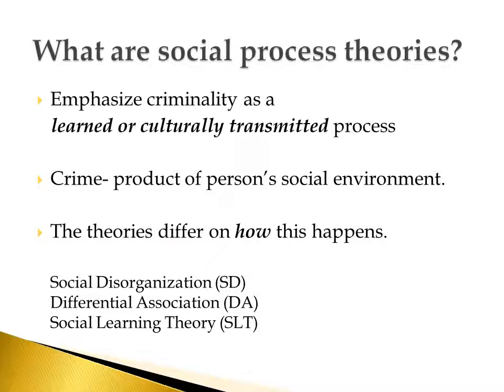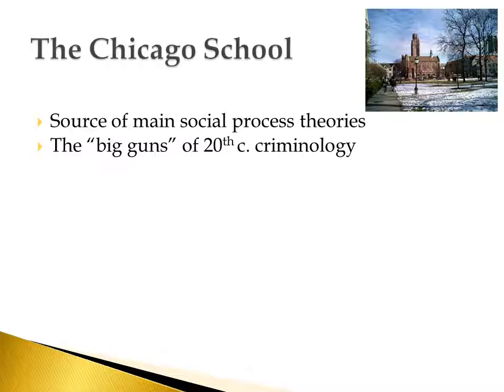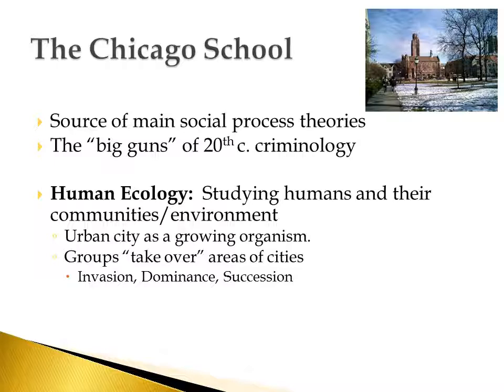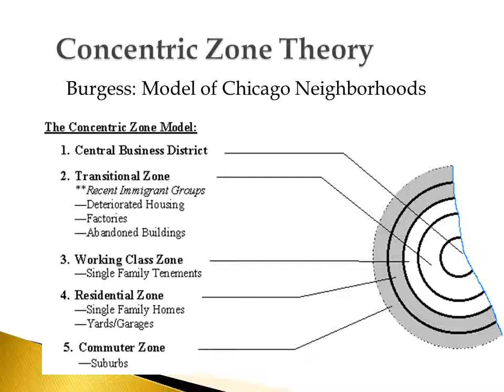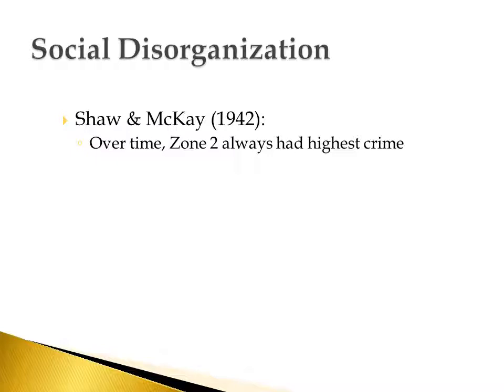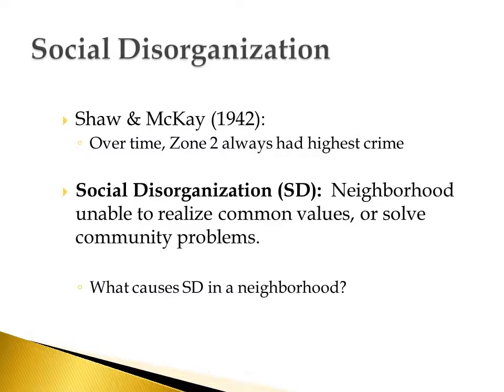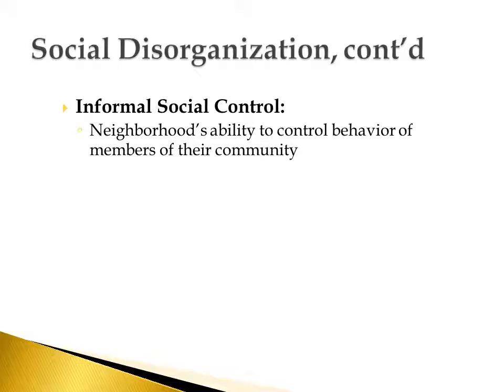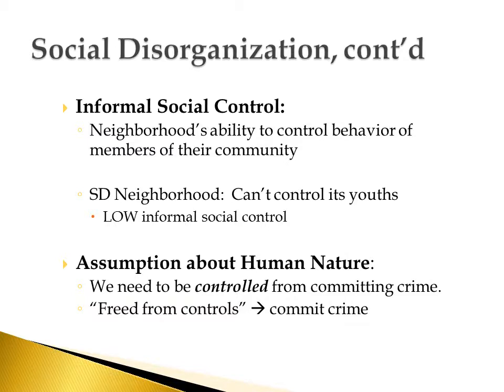Lecture 5 part I 1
Social Process Theories